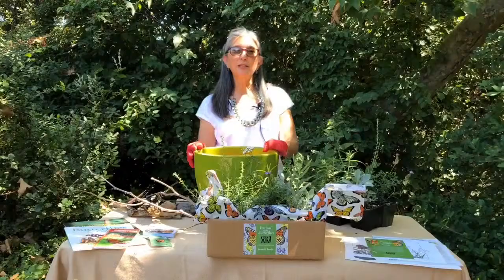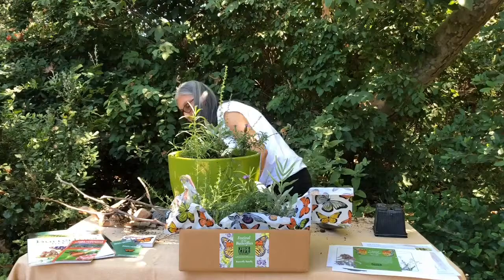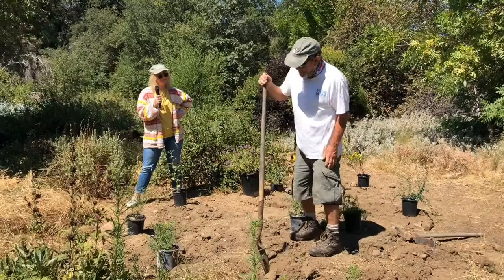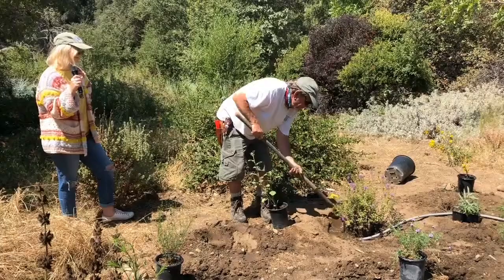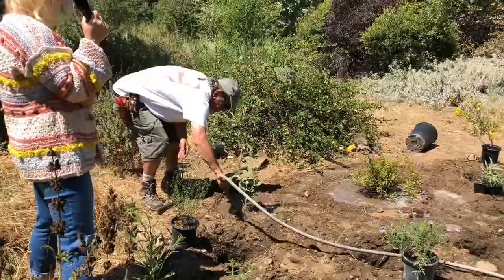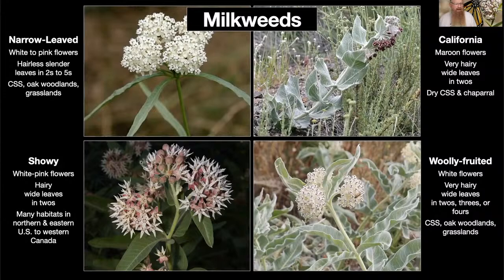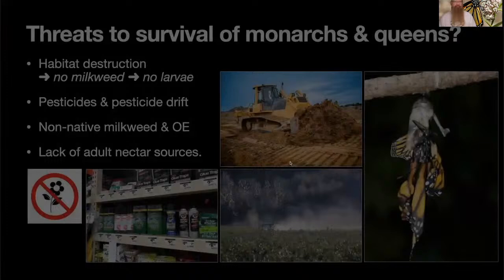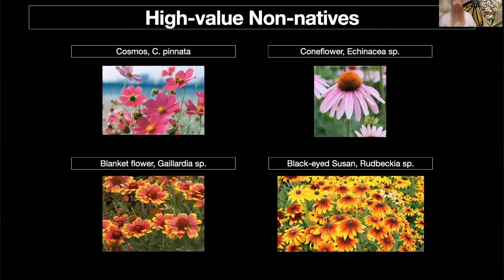The Art and Science of Butterfly Gardening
Join us as the Tree of Life Nursery staff shows you how to create a butterfly garden that will feed and shelter butterflies. In celebration of the 2020 Festival of the Butterflies, Tree of Life Nursery has developed a "Butterfly Bundle" tailored toward attracting butterflies to your garden. Local butterfly expert, Robert "Bug Bob" Allen, will also illustrate the life and science of the Monarch butterfly and other local native species.

Create your own Butterfly Bundle at the nursery or on our online store at the following